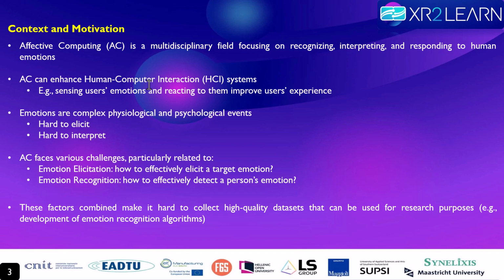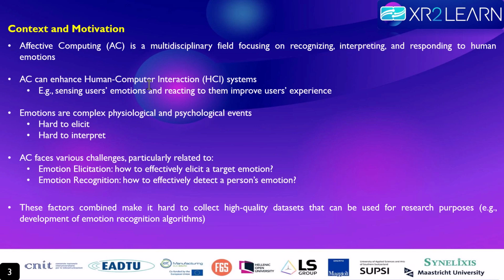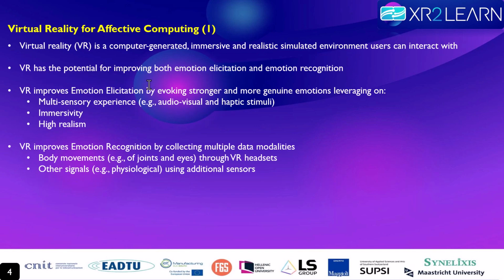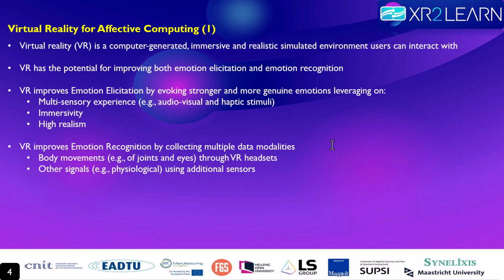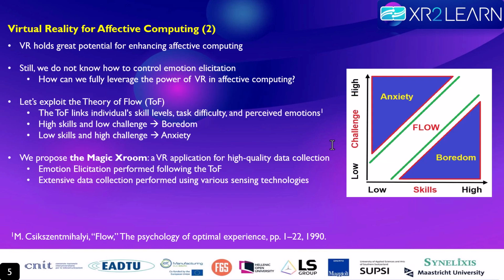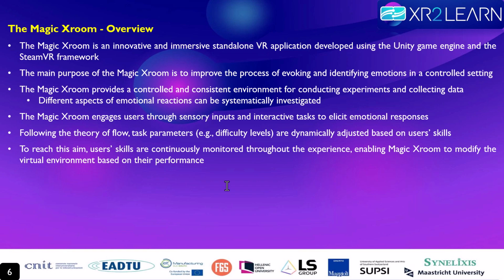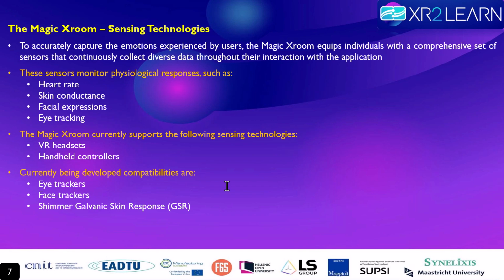XR2LEARN Magic Xroom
XR2Learn's Magic Xroom is a flexible VR platform for controlled emotion elicitation and recognition.

Magic Xroom, a VR application to facilitate the collection of high-quality datasets
• Standalone application developed using the Unity Game engine
• Improves the process of evoking and identifying emotions in a controlled setting.

• Multi-modal data collection performed using various signals
– VR eye-tracking
– Skin conductance
– Mouth tracking
– Heart rate

• Theory of Flow exploited to systematically induce the target emotion
– Users’ skills are continuously monitored
– Task difficulty calibrated accordingly

This video is made for MobileHCI Conference 2023 MobileHCI 2023 will be held in person (with hybrid participation) from September 26-29, 2023 in Athens, Greece.